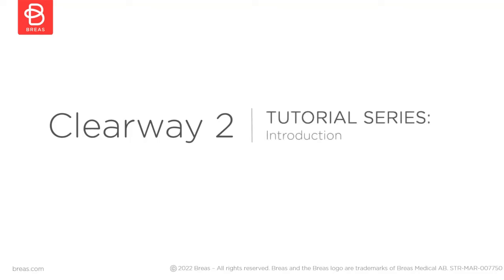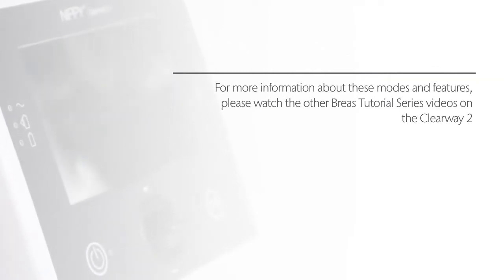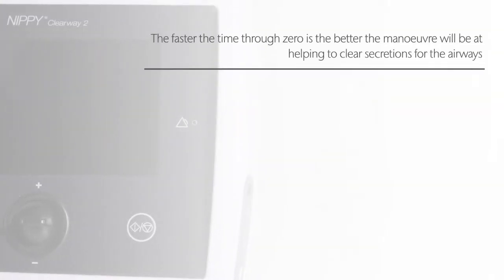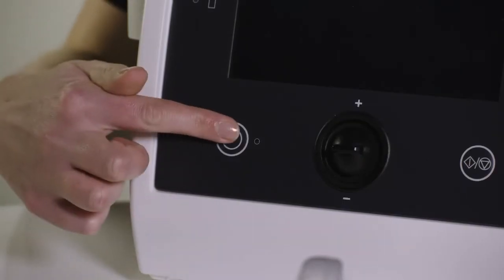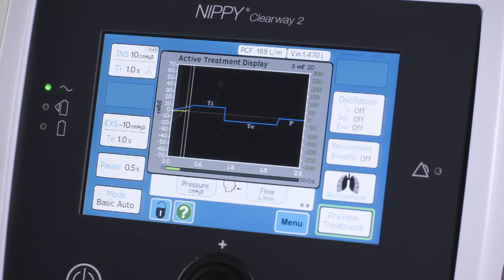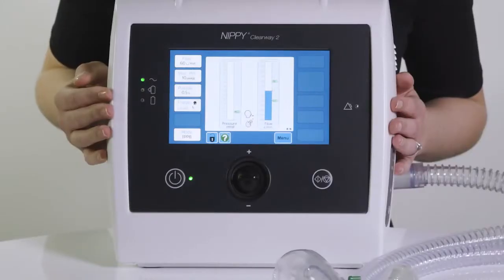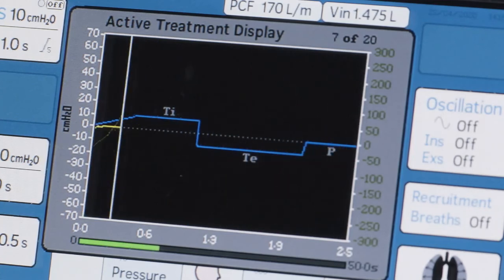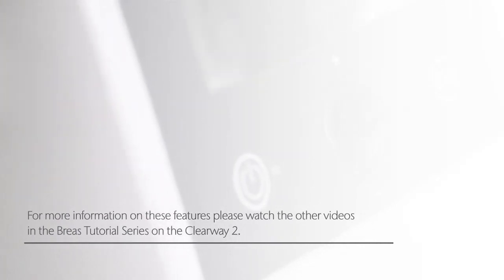Clearway 2 – Introduction